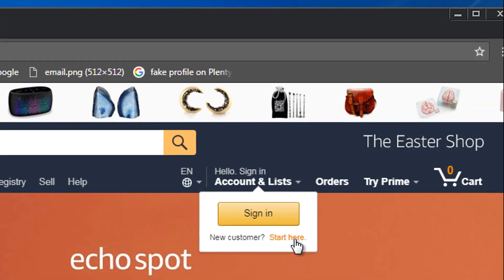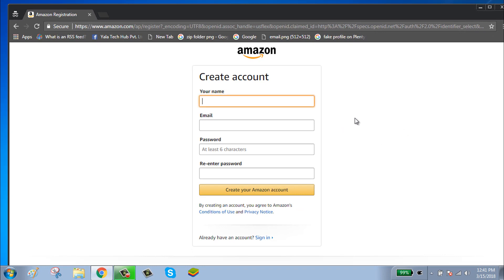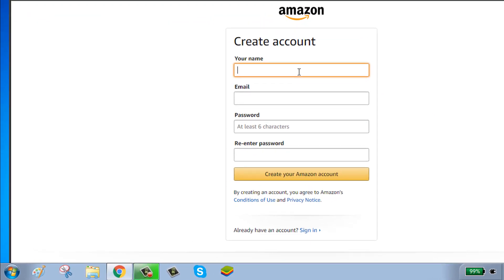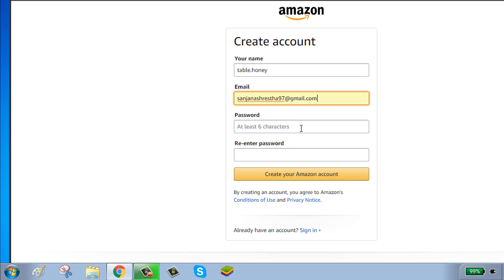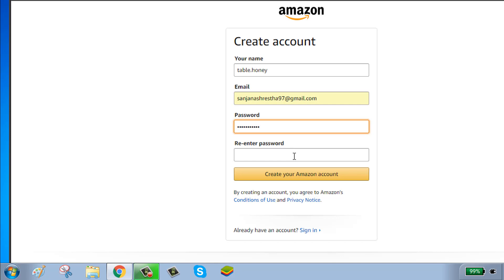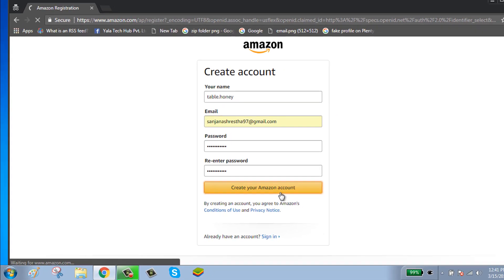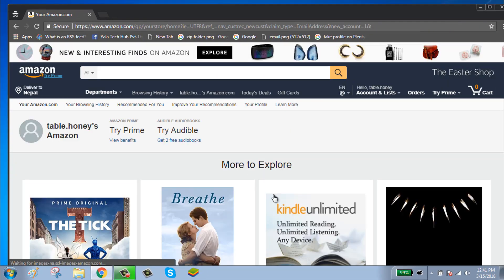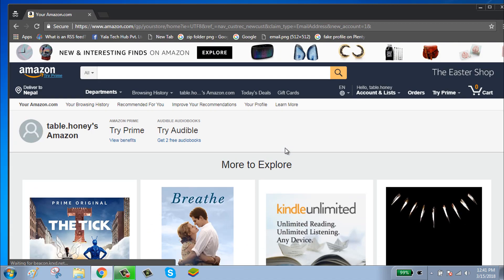Create Amazon Account Without Credit Card | Amazon Sign Up 2018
In this video, we show you how you can make an Amazon account without credit card.